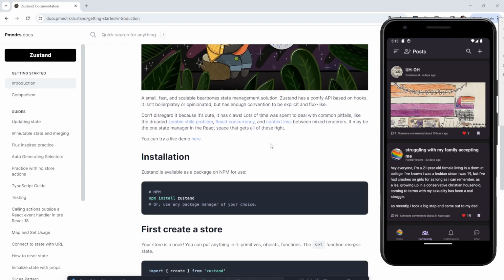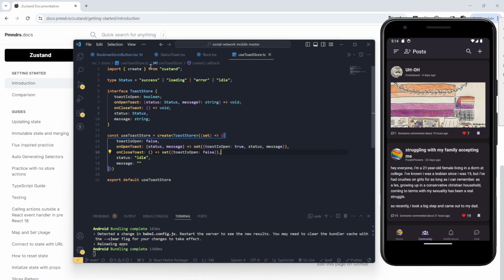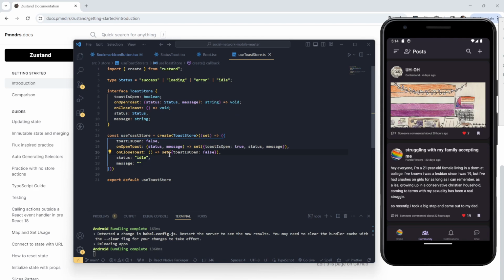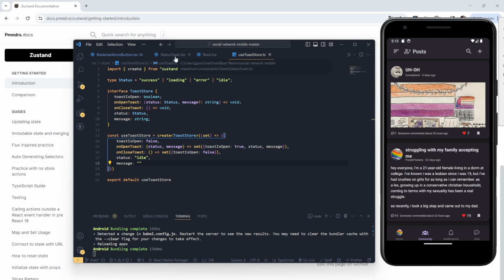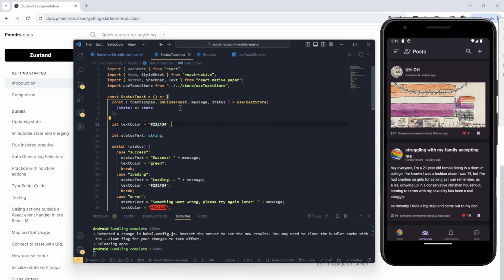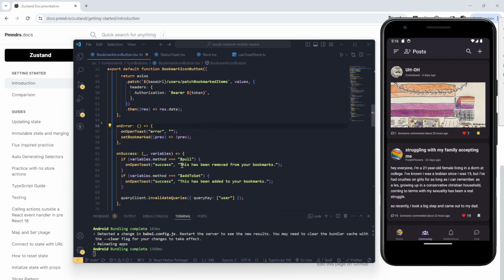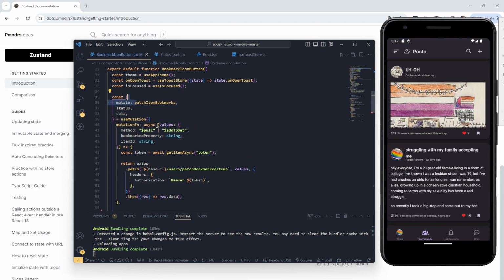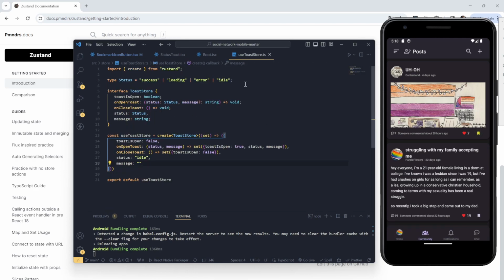State Management Made Easy: Ditch the Boilerplate with Zustand [Solve Real-World Dev Issues]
Struggling with complex state management setups in your React applications? This video dives into the power of Zustand, a lightweight and beginner-friendly state management library!

Discover how Zustand simplifies state management compared to Redux, with minimal boilerplate and a clear separation of state and actions.  We'll walk you through a practical example, showcasing how Zustand seamlessly integrates with React Query for efficient data fetching and state updates.

Whether you're a seasoned React developer or just starting out, this video will equip you with the knowledge to leverage Zustand and React Query for a smooth and performant development experience.

Here's what you'll learn:

The advantages of Zustand for managing application state.
How Zustand compares to Redux in terms of complexity and ease of use.
Practical implementation of Zustand with a real-world example.
How Zustand and React Query work together effectively for data fetching and state updates.
By the end of this video, you'll be ready to:

Implement Zustand in your React projects for simplified state management.
Leverage the power of Zustand for efficient and maintainable applications.